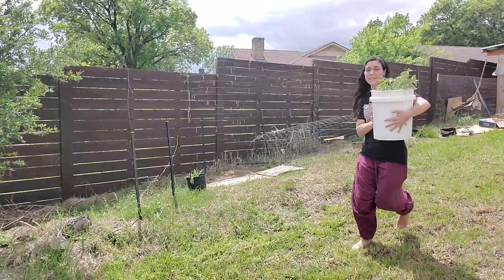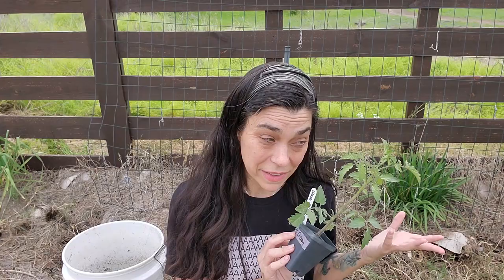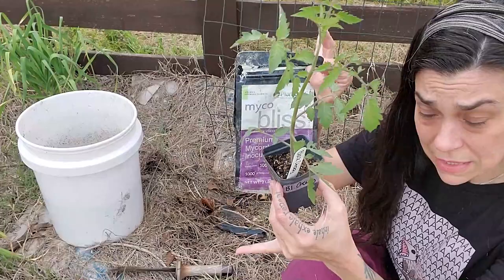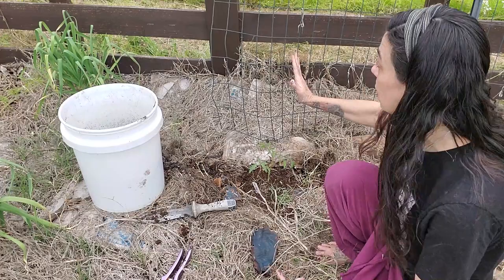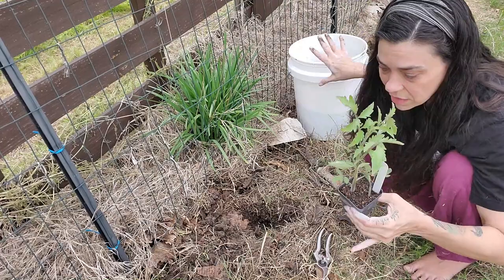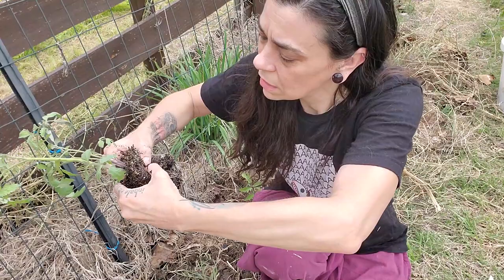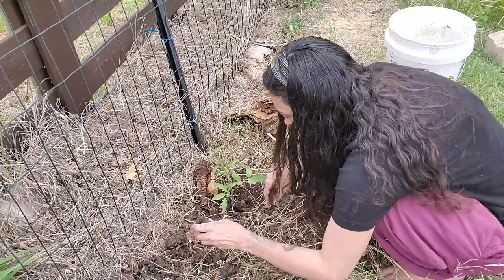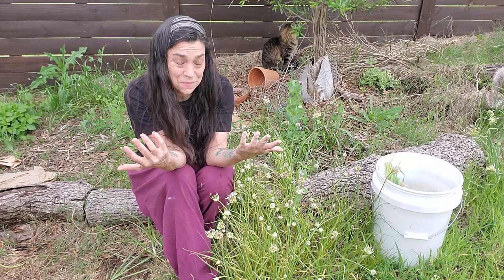Deep Planting My Tomatoes - Garden Vlog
Deep planting. Initial pruning. Single and double stemming. A big THANK YOU! The announcement of an announcement (but not the announcement itself.) And, meet Super.

If you would like to help with a project your one time donation will be appreciated

North Texas permaculture garden, Zone 8a